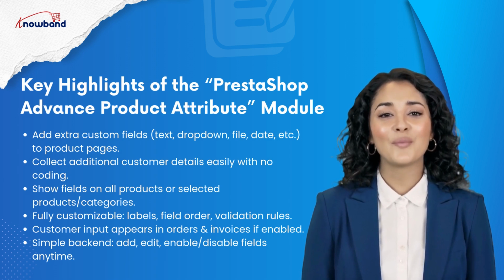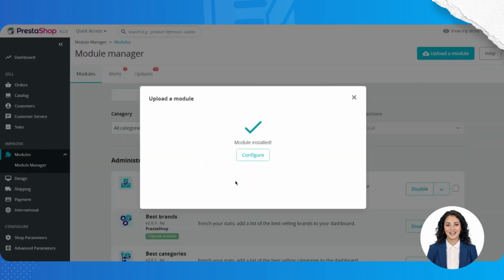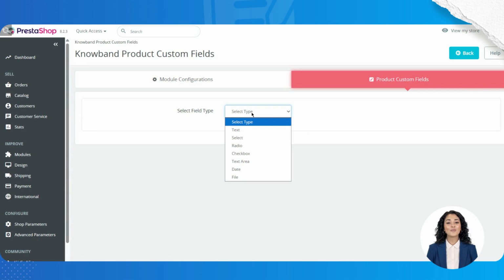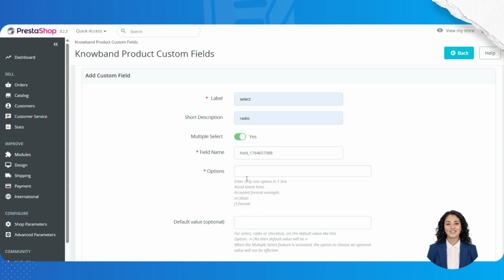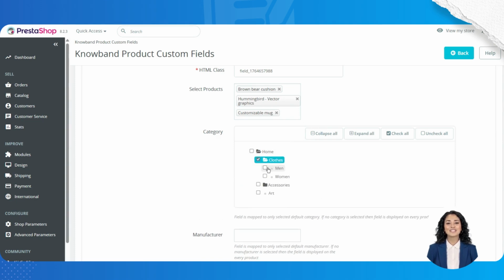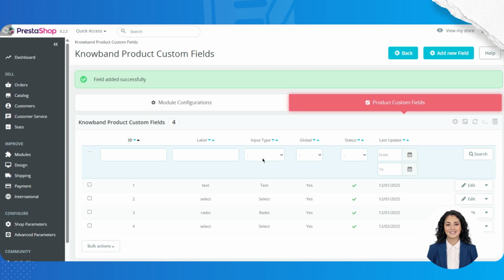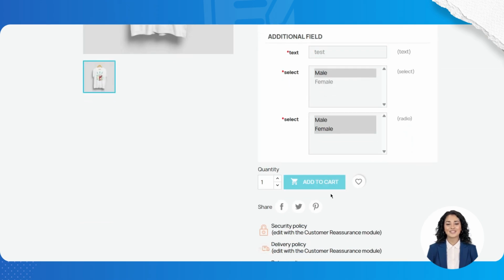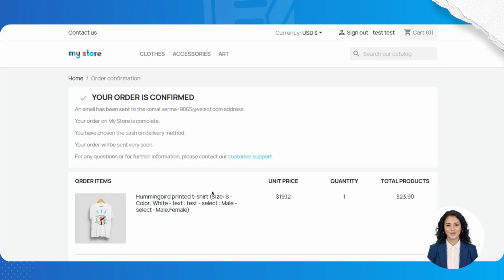Enhance Customer Registration in PrestaShop Using Custom Field Module | Full Tutorial by Knowband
This video walkthrough explains how the Knowband Custom Registration Fields module for PrestaShop allows you to extend the default registration form and gather additional customer details in a structured way. Follow the tutorial to understand how to customize registration fields according to your business needs.

What you’ll see in this video:
• Adding new custom fields to the customer registration page
• Configuring field types, validation rules, and display options
• Making fields mandatory or optional for customers
• Displaying custom field data in the admin panel
• Managing and organizing customer information efficiently

This tutorial is useful for merchants who want to capture more relevant customer data, improve onboarding, and personalize the shopping experience without modifying core files.